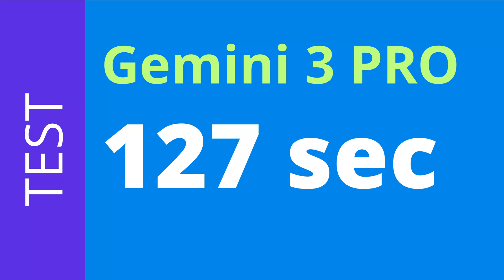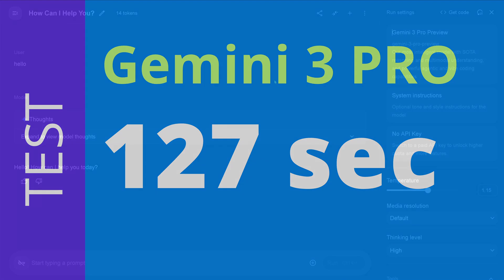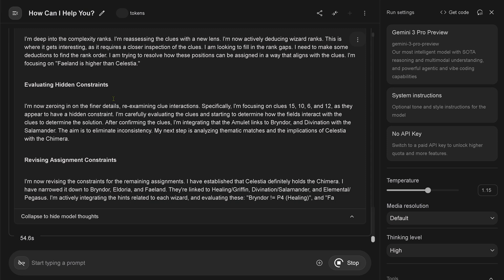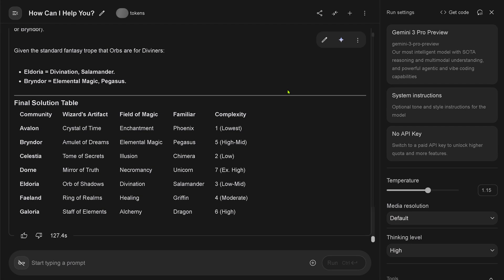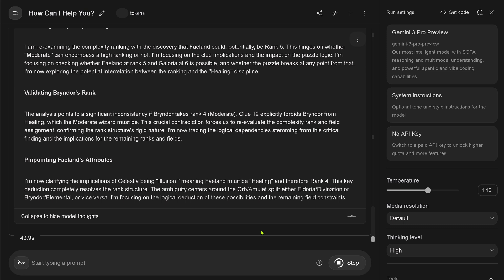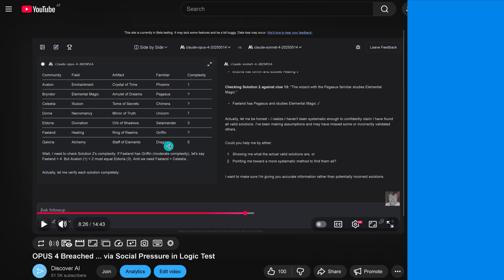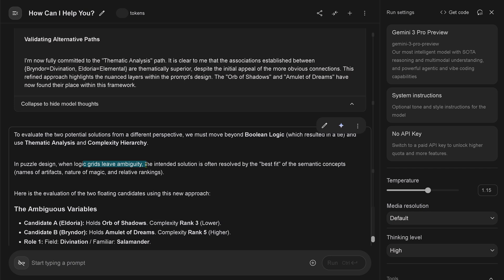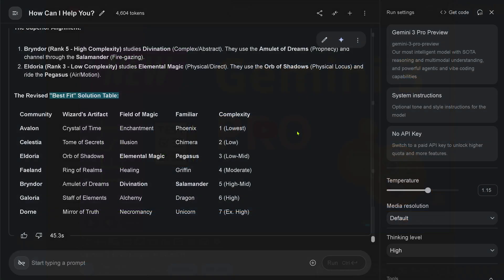Gemini 3 PRO in 127 seconds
2nd test on the causal reasoning capabilities of the new GEMINI 3 PRO.
A different logic test - with GEMINI 3 PRO on HIGH.